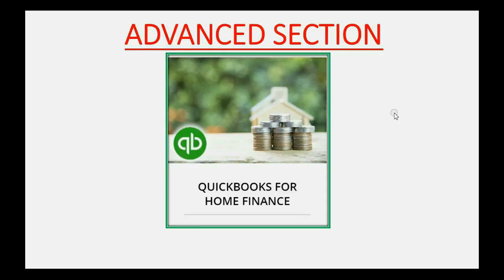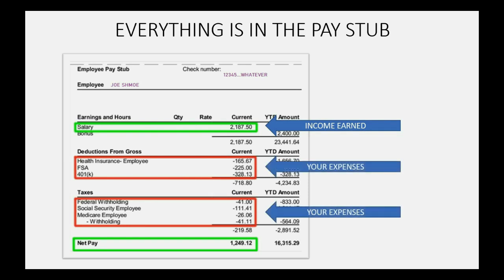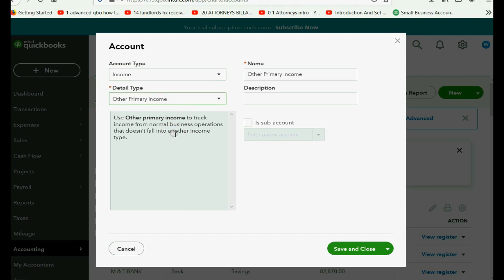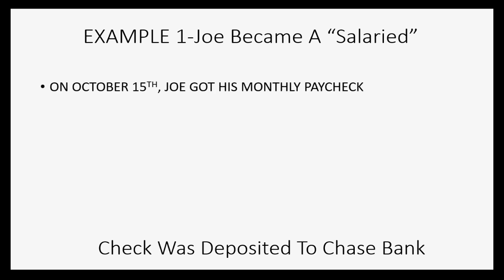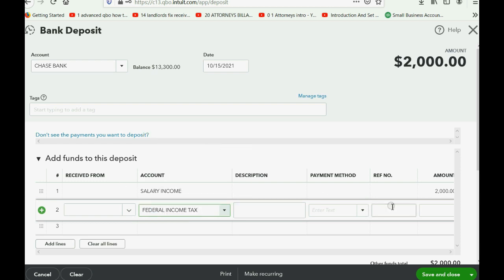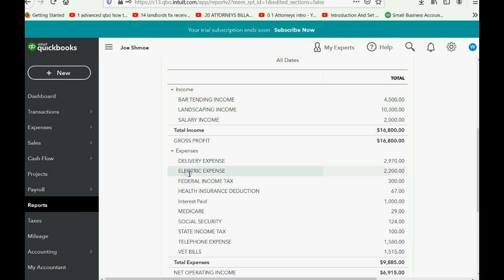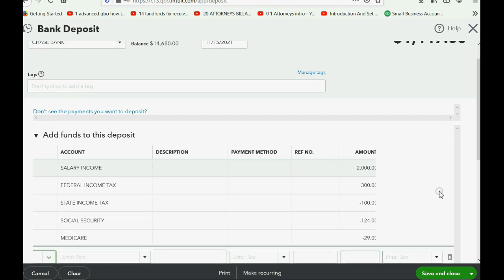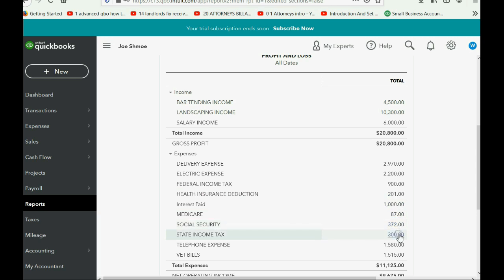QuickBooks Online Home Finance Depsoit Paycheck Withholdings Deductions From Salary Wages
This learn QuickBooks Online for home finance instructional class will show you the correct way to record your salary and / or wages if you work as an “employee”. If you aren’t an independent contractor, then your job is required to withhold several different taxes. These taxes withheld are an expense to you. So, when you receive your paycheck, you need to record your wage income (or salary) as the gross amount for recording into the specific income account “Income From Salary/Wages”.  Since you always deposit the net amount of salary or wages that comes from your check, then you need to use the “make deposits” window to record depositing your paycheck. Inside the QuickBooks Online deposit window, you can deduct each tax withheld, one-by-one, so that the amount of deposit is the same as the net amount of the paycheck. Each tax you record with the check deposit will be tracked into the appropriate tax expense account. Then, your monthly personal income statement that shows your home finance profit or loss for the month or quarter, will more accurately show the ordinary income for the month. Some deductions and withholdings are not all taxes at all. Some are health insurance or union dues, but most are taxes that you will never get back.

This YouTube Home Finance QuickBooks Online Playlist is the only set of videos anywhere that shows you how to use QuickBooks ONLINE for your non-business, personal finances. Whether you are managing managing the finances of your whole family as 1 complete entity, or using this playlist video series to keep financial records of a trust or an estate, these techniques will work for you and give you the ability to assess your financial position and see how well you did in a any particular time period.
Everybody can benefit from this course. Everybody will need, in one way or another, to be able to manage their personal, home finances. QuickBooks Online makes it easy and affordable if you simply know how to use it. That’s what this video playlist series is all about.

This video is only 1 chapter in the whole QuickBooks Online For Home Finance.